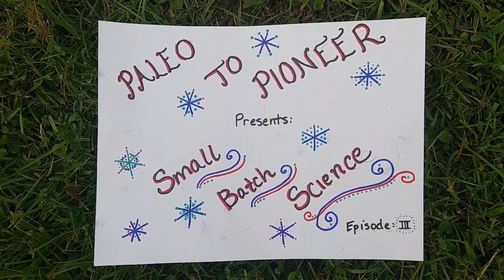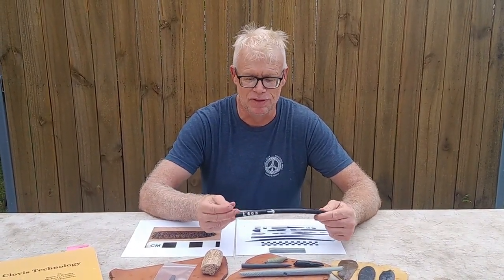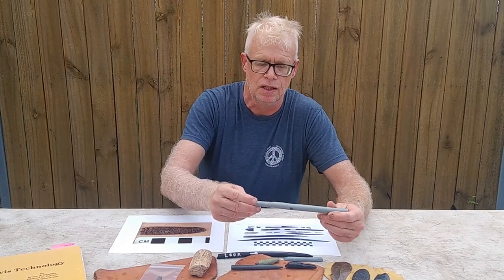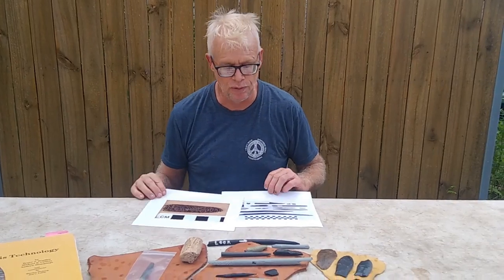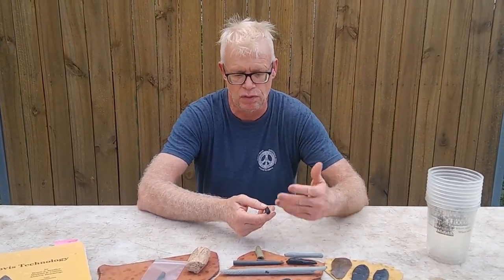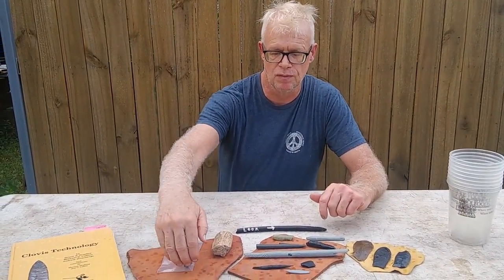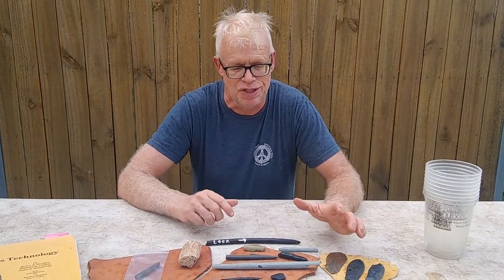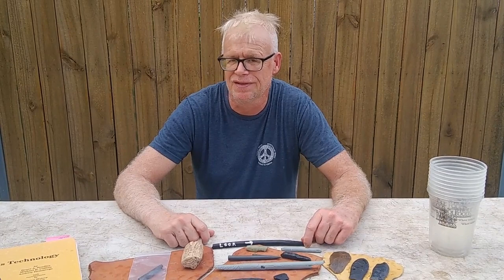Small Batch Science- Episode 3: More on Early Paleoindian Ivory Tools- Art, Dating, Isotopes & aDNA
Clovis, and possibly Pre-Clovis, age ivory tools contain important behavioral information about the early people in the America's as well as a wealth of information about the mastodons and mammoths they were made from.

Here is a brief overview of several lines of inquiry presently being researched: Ancient DNA, stable isotopes of Sr, C, N, O, and Su34 among others, and continued attempts to directly date these tools. Strontium (Sr) is particularly interesting as place of origin for the ivory can be determined with a bit of preservational luck. All of which can give us genetic history and relatedness (or unrelatedness) to other populations , individual animal life history information, and both when and where they came from.

BTW the small items in the photograph of Florida's ivory tools are 2 triangular cross sectioned haft element fragments in the upper right. So we have tools with round, oval, square, and triangular cross sections. In the upper left are 2 drilling failures on ivory beads. The bead preforms are of course very rare direct evidence of Clovis age ornamentation or decorations.